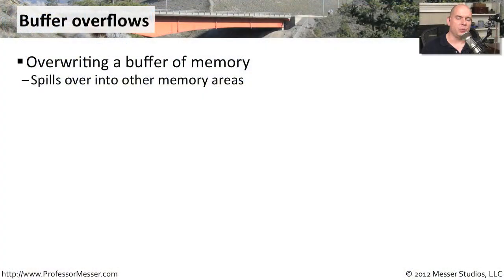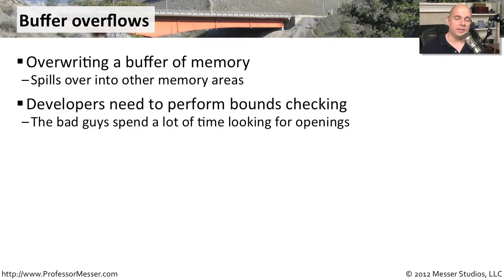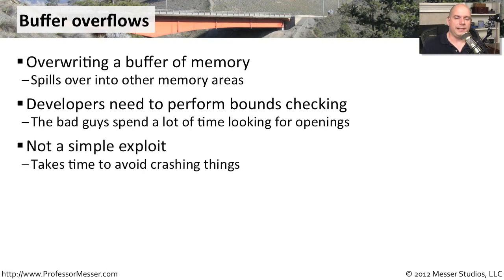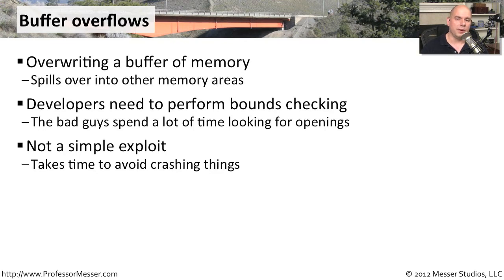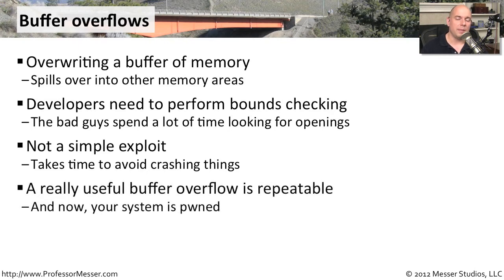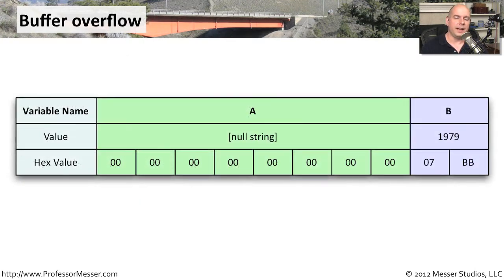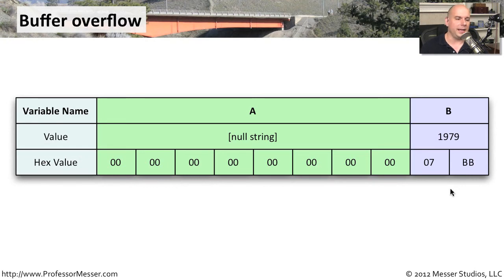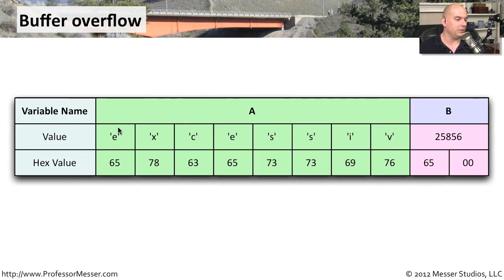Buffer Overflow Attacks - CompTIA Network+ N10-005: 5.4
A buffer overflow is a common application weakness, and exploiting a buffer overflow can provide the hacker with extensive control over your computer system. In this video, you'll learn the basics of buffer overflows and how they are used to take over your PC.